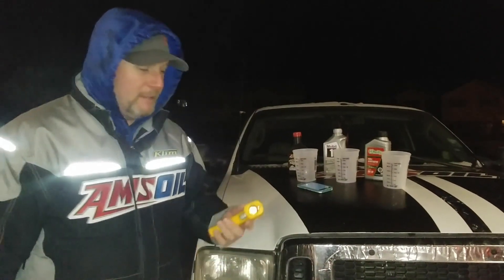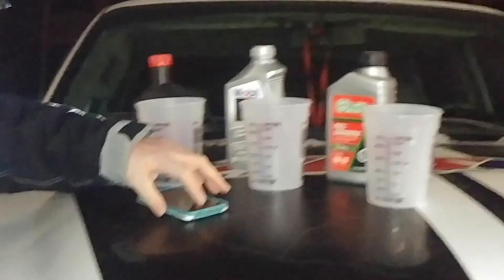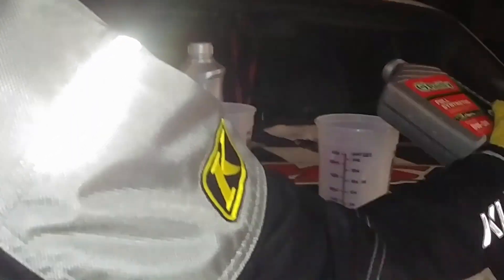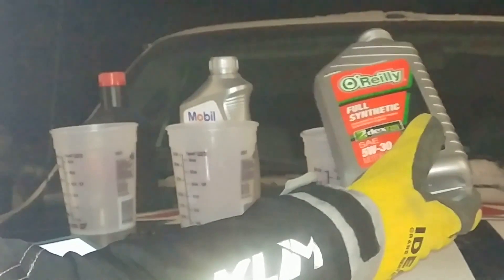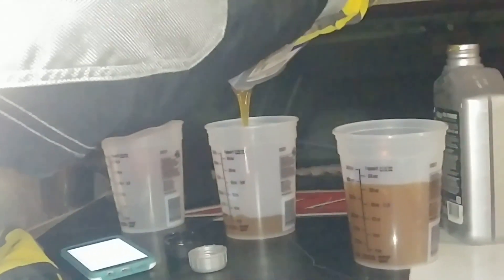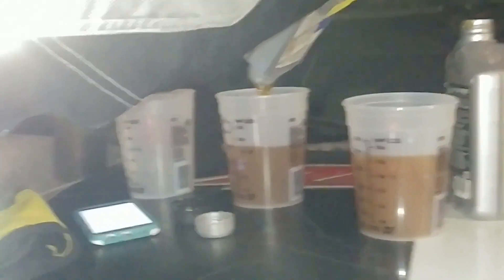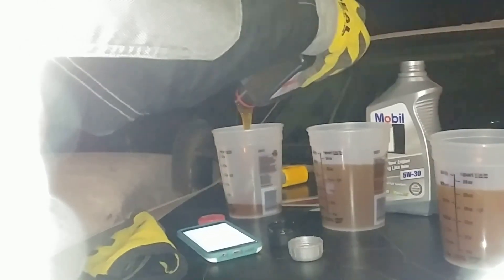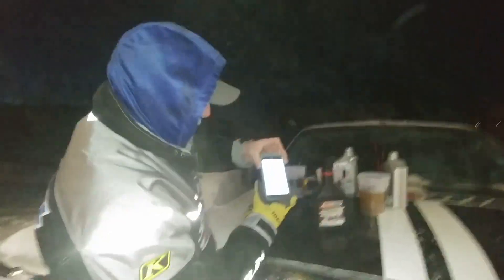AMSOIL, Mobil1, O'Reilly Synthetic Cold Pour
Here is a cold pour test we did during the Polar Vortex of January 2019 in Wisconsin. We pitted the AMSOIL Signature Series 5w30 against Mobil1 5w30 and O'Reilly Full Synthetic 5w30.